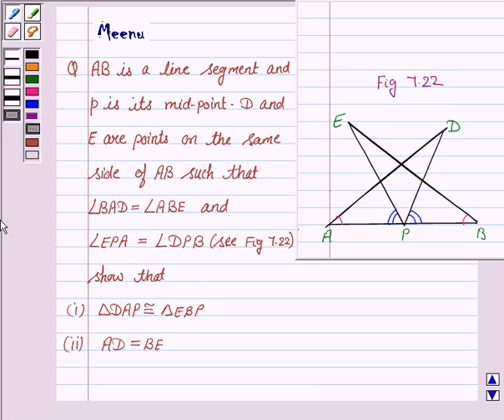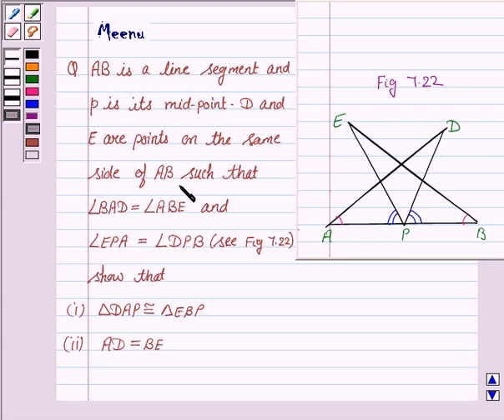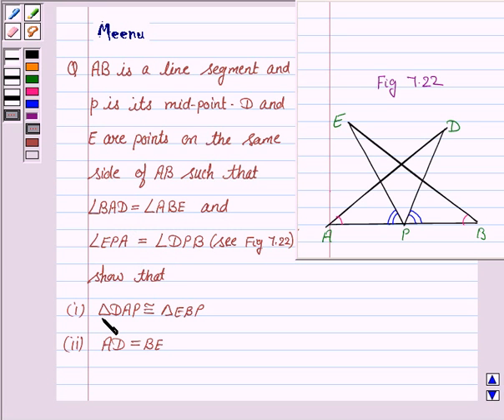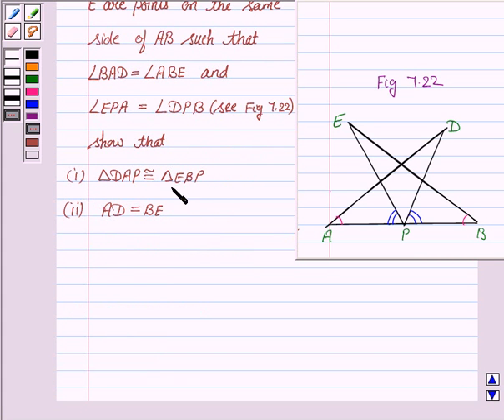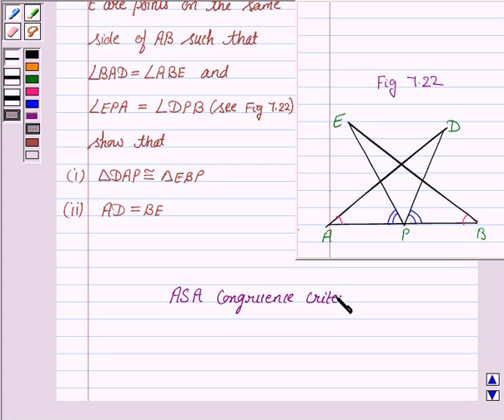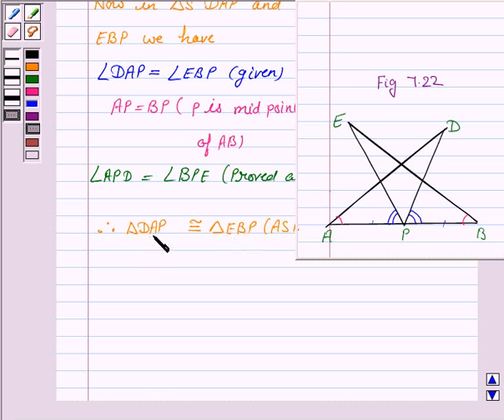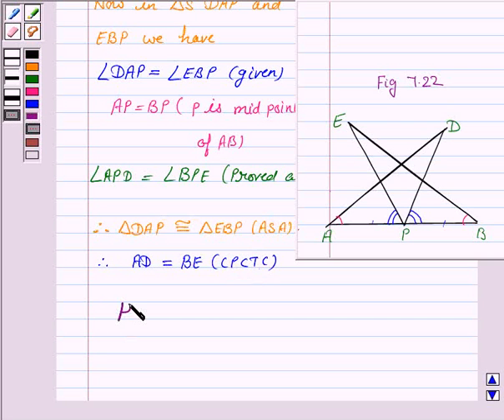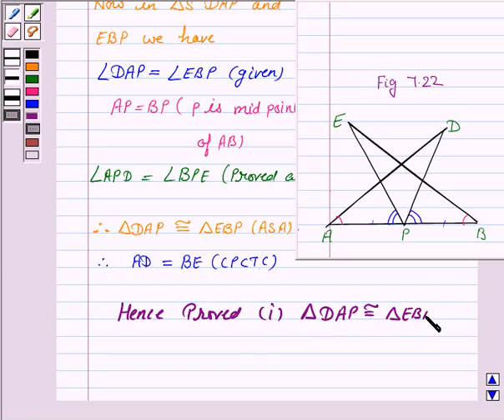Maths IX NCERT 7 7 1 7